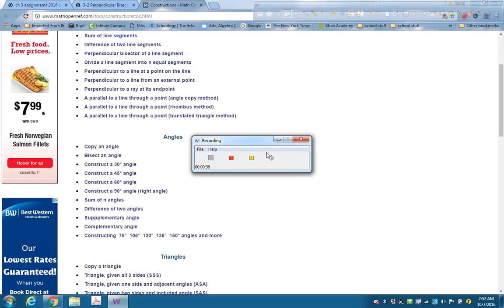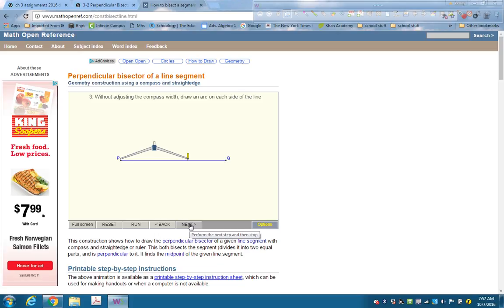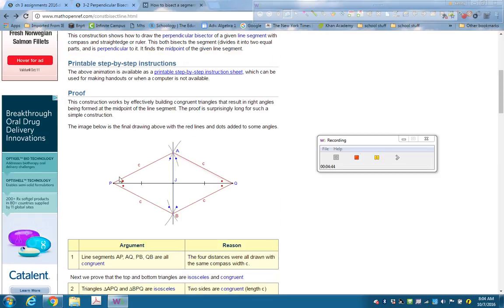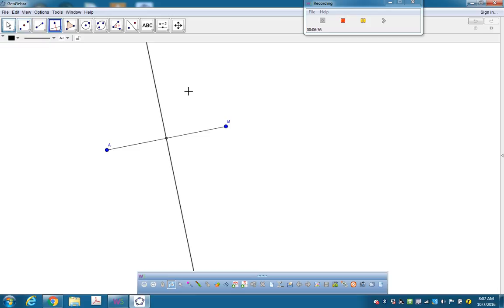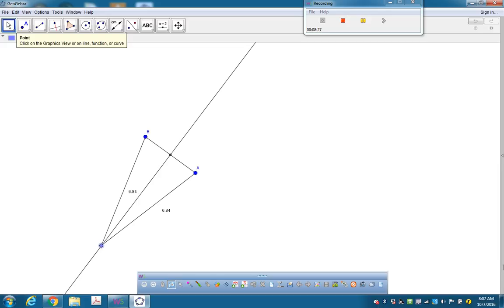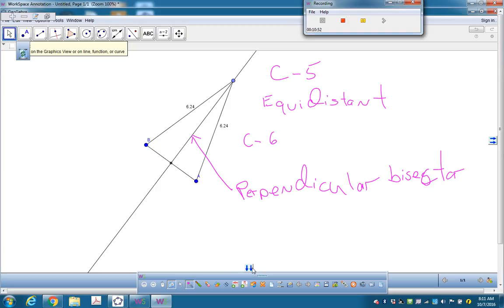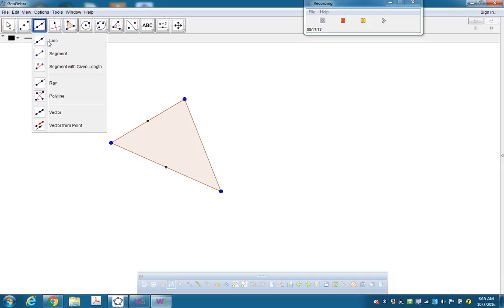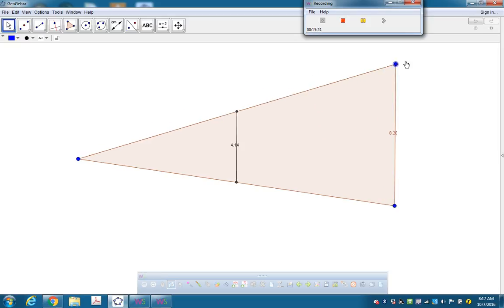3 2 constructing perpendicular bisectors